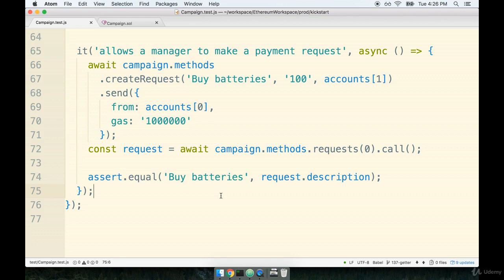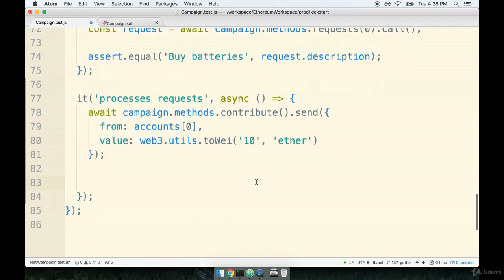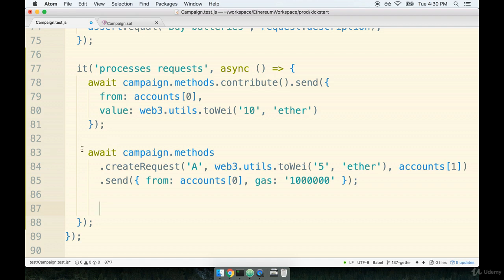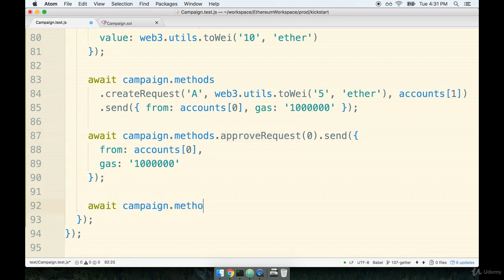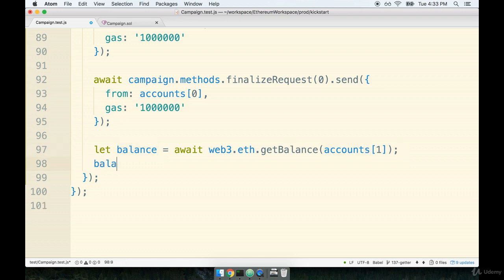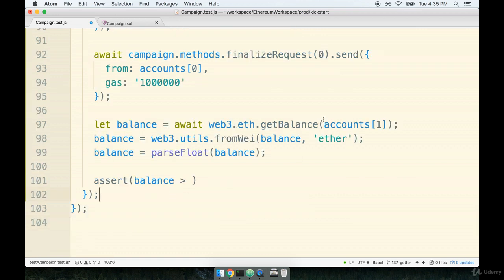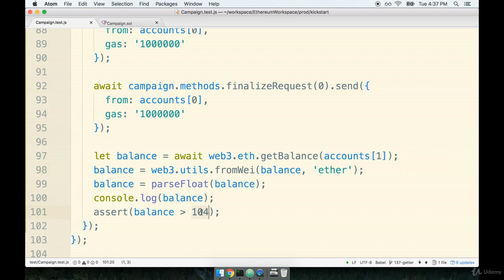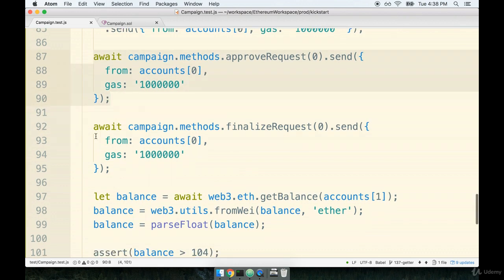One End to End Test -- 12